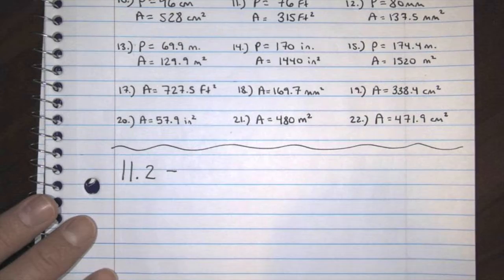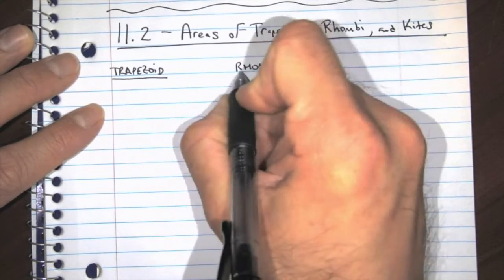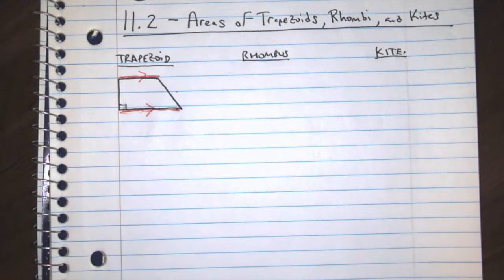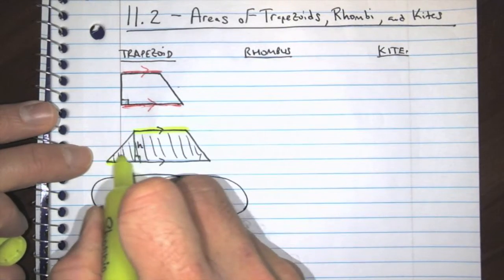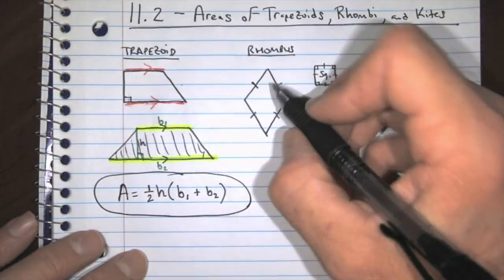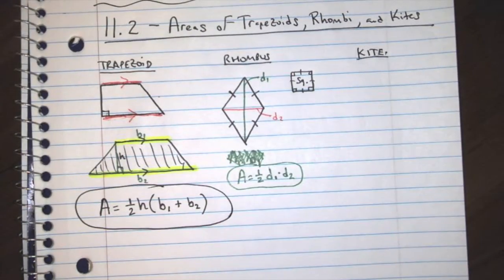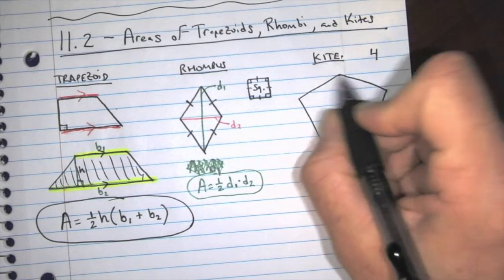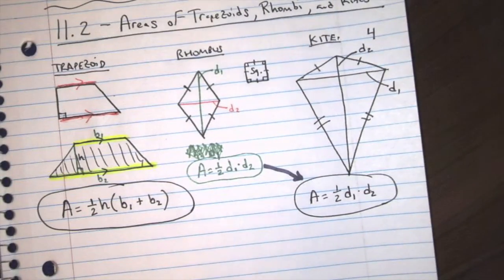Mr. Kosal Teaches Geometry: Area of Trapezoids, Rhombi, and Kites, Lesson 11.2 (1/2)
Mr. Kosal teaches the area of trapezoids, rhombi, and kites.